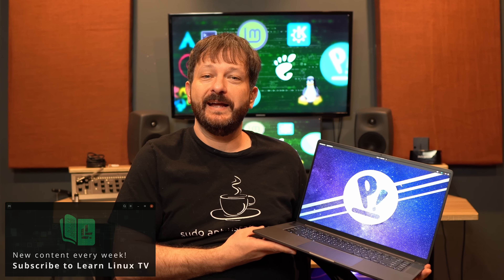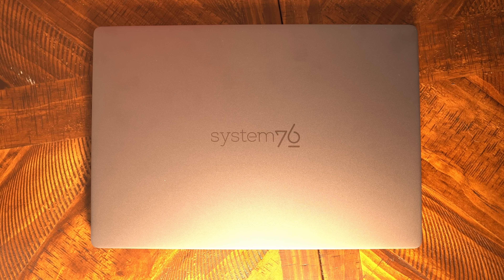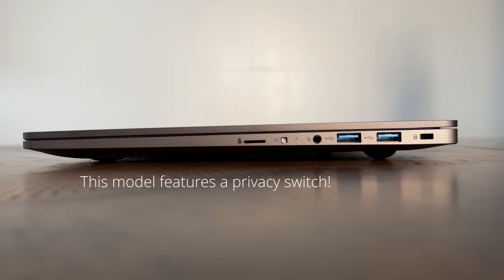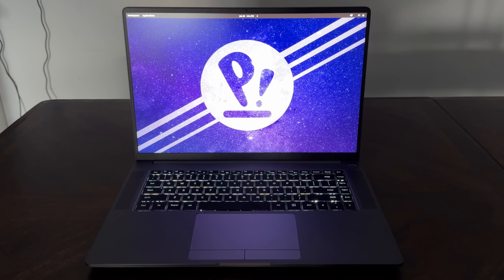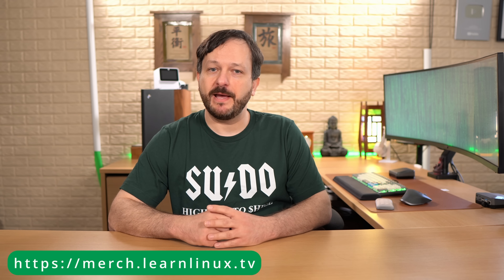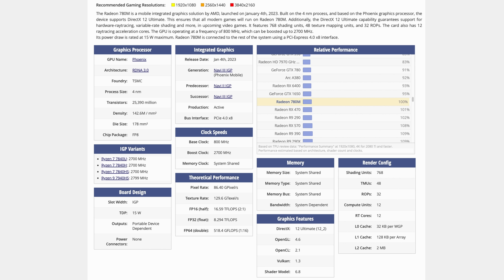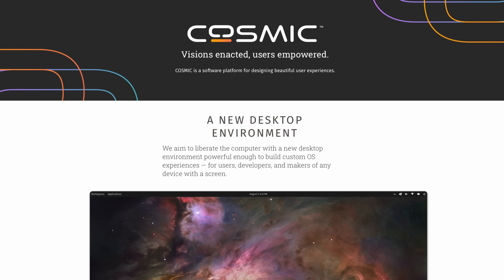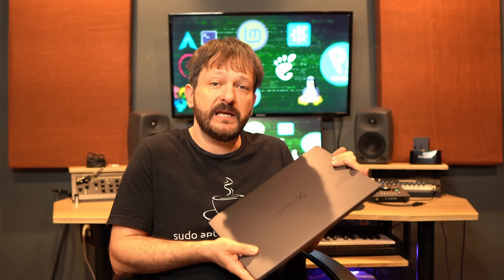System76 Pangolin Review: The Best Linux Laptop in 2025?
Looking for a new AMD-powered Linux laptop? If so, System76 might have exactly what you're looking for. In this video, Jay reviews the all-new Pangolin notebook, which is completely powered by Linux and AMD. Check out this video for all the details.

If you do decide to purchase one, check out the Pangolin here (no commission earned) ➜

*🕐 Time Codes*
00:00 - Intro
01:11 - Pangolin hardware first look
02:27 - Ports
03:01 - Keyboard and trackpad
03:55 - Display and resolution
05:08 - Specs
06:37 - Default distribution configuration